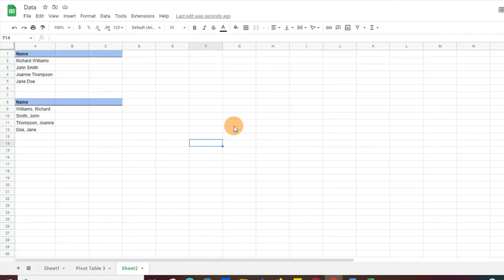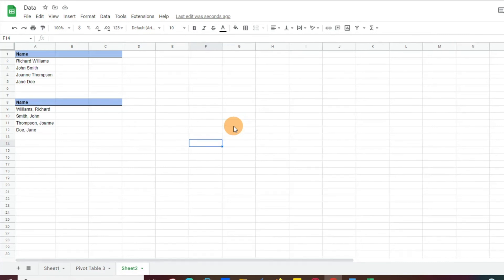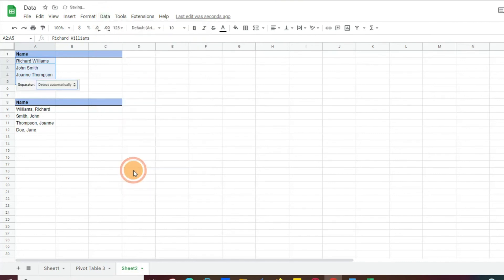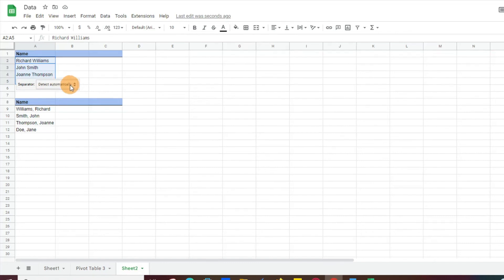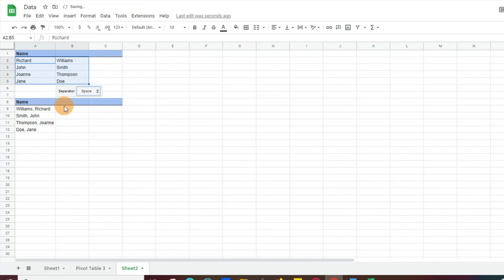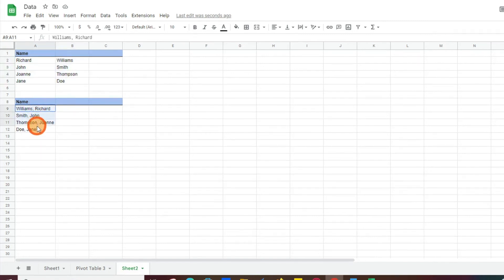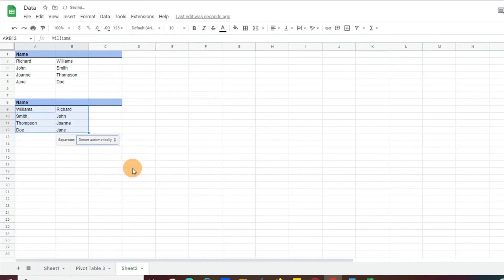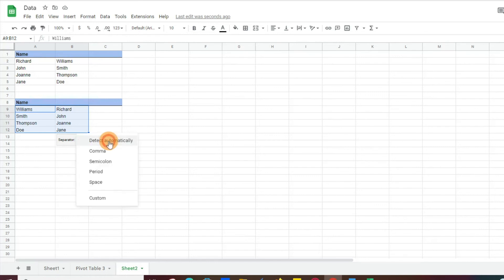How to Split First and Last Names in Google Sheets video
Today I will show you how I split first and last names in Google Sheets.  Please let me know if you have any questions.  We cannot be held liable for any problems or issues.  We would be happy to answer any questions you may have.  Please request videos you would like to see or videos that might be helpful to you.